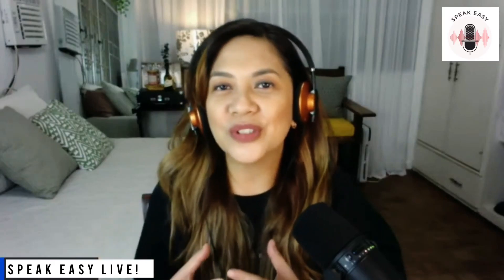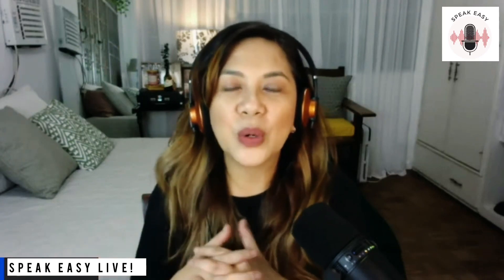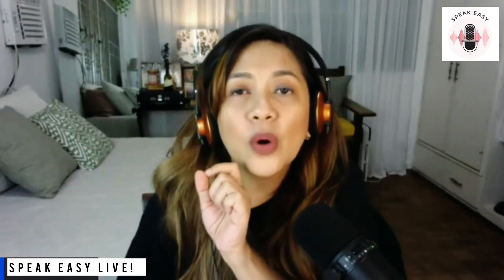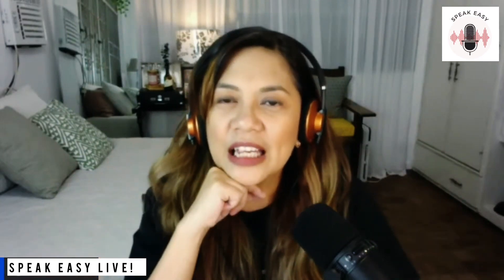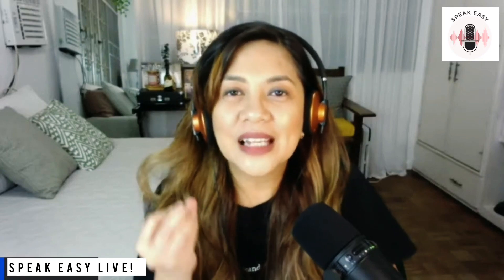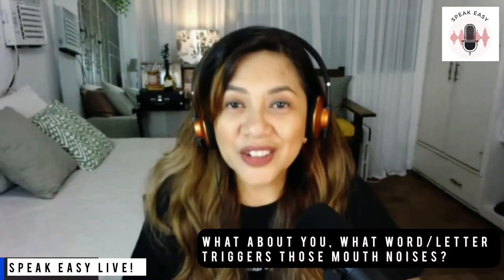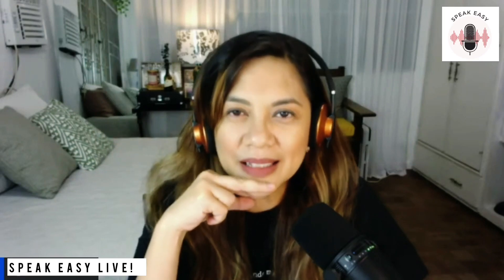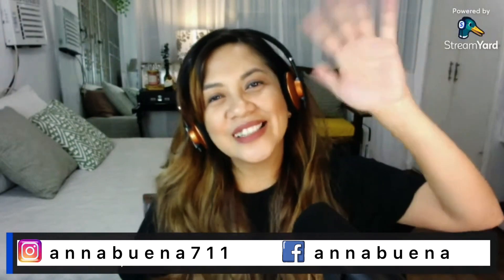HOW TO REDUCE MOUTH NOISE IN VOICE OVER RECORDING| PLUS A BONUS TIP THAT YOU CAN DO DURING EDITING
So, today we are going to talk about the dreaded noise that we hear in our otherwise perfectly done recording! Those awful mouth noises! You know what i mean right…those tongue lips, the lip smacks and all those noise that our mouth makes.  Well, I’m about to give you 3 tips and tricks to help reduce those awful noise our mouth makes during recording! Plus, a little bonus tip at the end!

Hey, what’s happening! Welcome back to speak easy live! This is where we talk about your career as a voice over talent…especially if you are just starting out! If you are here for the first time, my name is anna, a free lance voice over and my goal is help aspiring and home based talents to start a profitable voice over career by sharing tips and tricks that i swear by! So if you want to see more videos like this one, why not subscribe to the channel and tap the notification bell so you don’t miss out on any videos that i post!

So if you’re ready let’s get started!

CHEERS!

3. HOW TO KNOW IF YOU CAN BE A VOICE OVER TALENT?| AND OTHER QUESTIONS FROM THE COMMENT SECTION

LINKS:

MICROPHONE RECOMMENDATION FOR VOICE OVER NEWBIES:

1.SAMSON Q2U

2. AT2005USB

My Microphone:
SHURE MV7

FIVERR
After watching this video, you can already start your Voice Over career on Fiverr, by clicking this

INTRO: WANNA BY @IKSONMUSIC
EXTRO: TROPIC BY JEFF KAEL

If I know the answer, I will get back to you as soon as I can. If I do not know the answer, I will find someone who can answer it for us.

It is my hope to share with you everything I know when it comes to being a voice over talent, so you too can pursue and enjoy this wonderful and rewarding career!

Thank you so much for your support, as always!!!

Hey, if we are meeting for the first time, I am Anna Buena, a professional freelance voice over artist for more than 10 years now. I have done TV and radio commercials, Audio Video Presentations, E-Learning Video, IVRs and everything in between. I am also a freelance events hosts and an online events host. I was also an English Proficiency teacher for a tutorial school in BGC. But what started this all, was my 12-year career in FM RADIO . I was Danielle on MONSTER RX 93.1 from 2001 until 2013.

Wins and losses are just transitions to the next big things in life, so just keep squeezing lemonade out of lemons. After all, life is what you make it!
-Anna